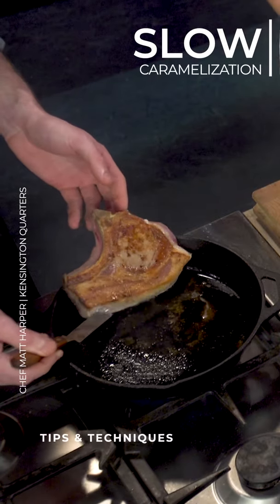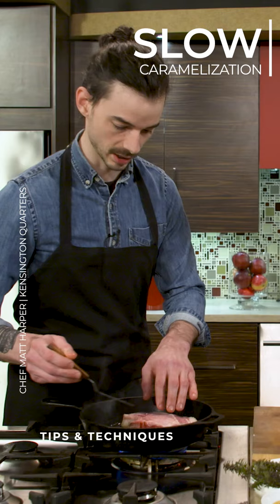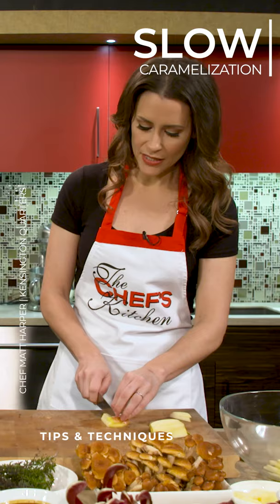Slow Caramelization | Chef Matt Harper | Tips